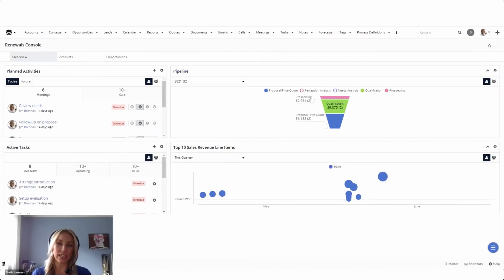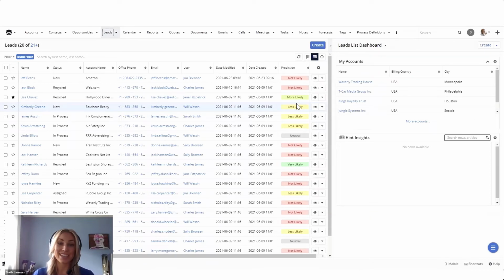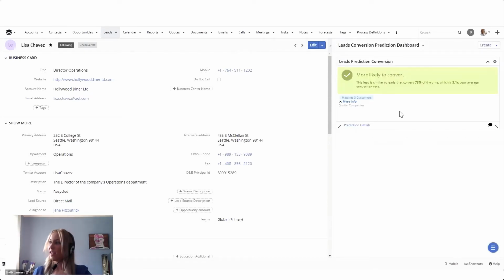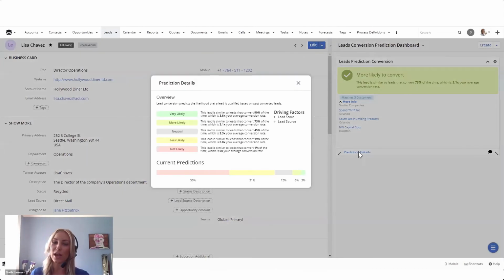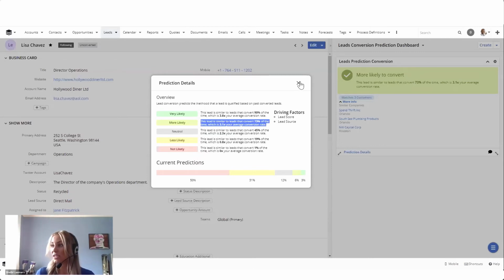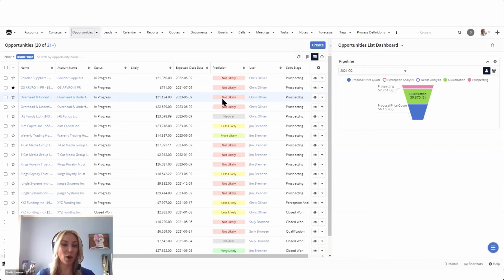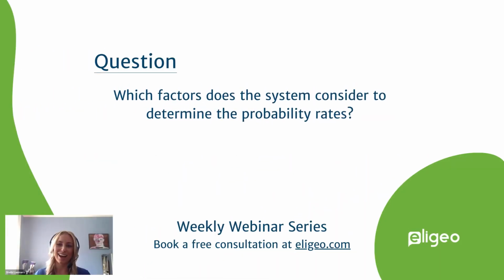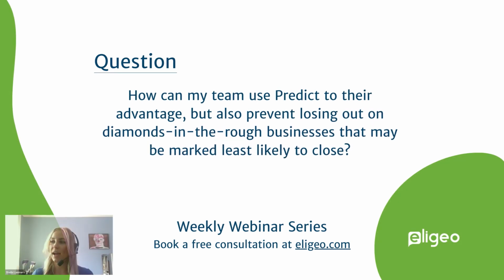Three Must-Have SugarCRM Plug-Ins (Part 3: SugarPredict)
The artificial intelligence (A.I.) capabilities of SugarPredict give you predictive insight into your lead and opportunity data, enabling you to convert leads and close opportunities faster and more consistently. SugarPredict in Sugar Sell uses your account data along with intelligence gathered from millions of other companies and contacts to accurately predict who is most likely to become your next customer.

Book a free consultation to find out if this is the right solution for you.